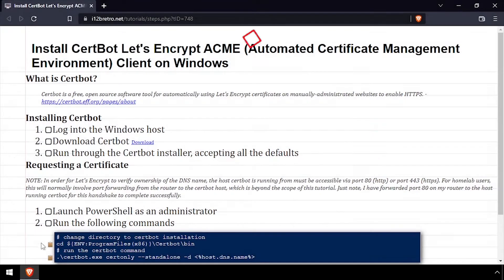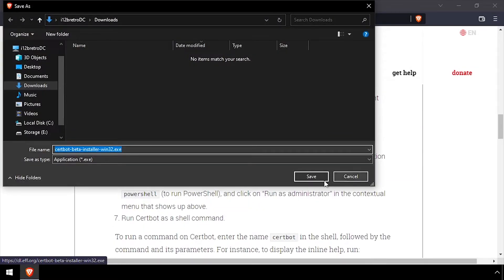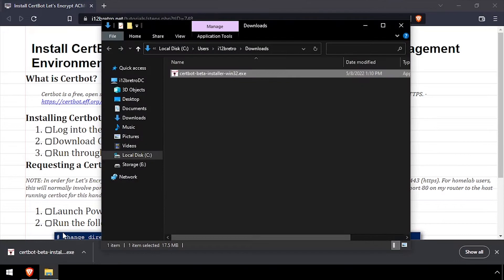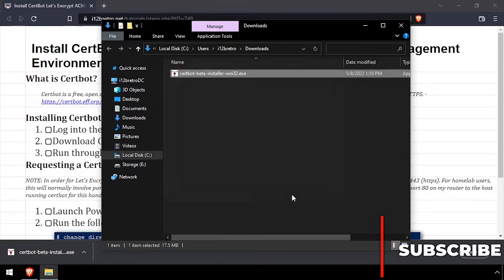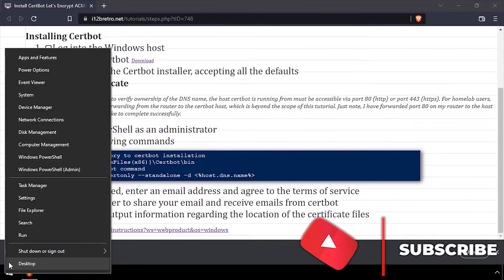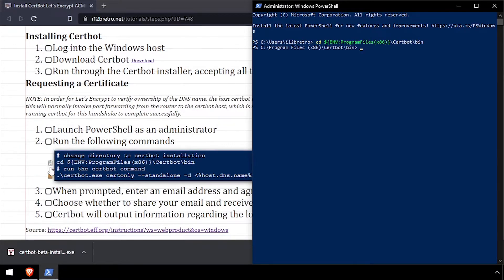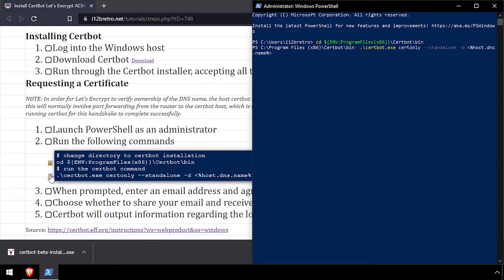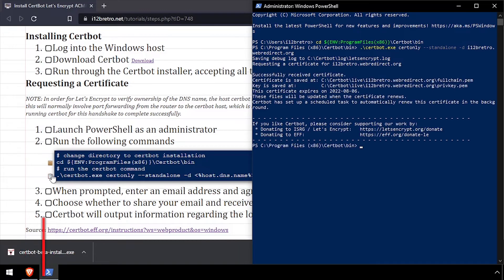Install CertBot Let's Encrypt ACME (Automated Certificate Management Environment) Client on Windows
What is Certbot?
Certbot is a free, open source software tool for automatically using Let’s Encrypt certificates on manually-administrated websites to enable HTTPS.

Installing Certbot
   01. Log into the Windows host
   03. Run through the Certbot installer, accepting all the defaults

Requesting a Certificate
NOTE: In order for Let's Encrypt to verify ownership of the DNS name, the host certbot is running from must be accessible via port 80 (http) or port 443 (https). For homelab users, this will normally involve port forwarding from the router to the certbot host, which is beyond the scope of this tutorial. Just note, I have forwarded port 80 on my router to the host running certbot for this handshake to complete successfully.

   01. Launch PowerShell as an administrator
   02. Run the following commands
         # change directory to certbot installation
         cd ${ENV:ProgramFiles(x86)}\Certbot\bin
         # run the certbot command
         .\certbot.exe certonly --standalone -d ≪%host.dns.name%≫
   04. Choose whether to share your email and receive emails from certbot
   05. Certbot will output information regarding the location of the certificate files